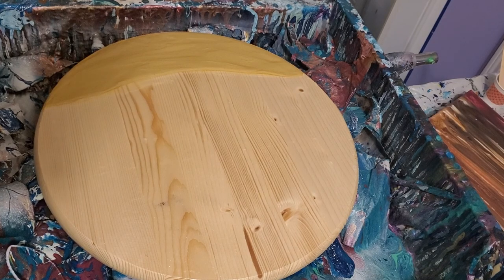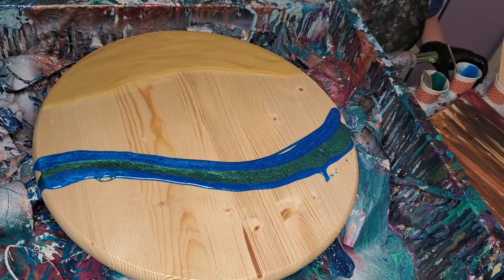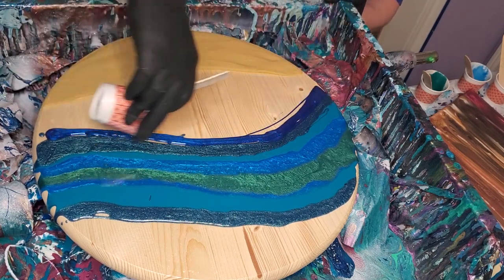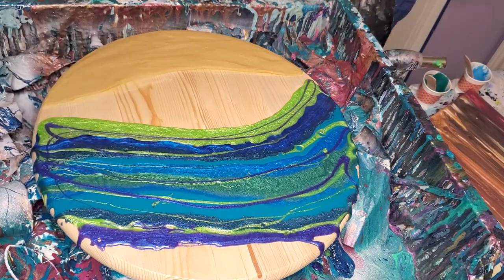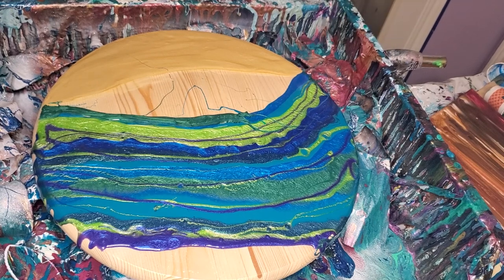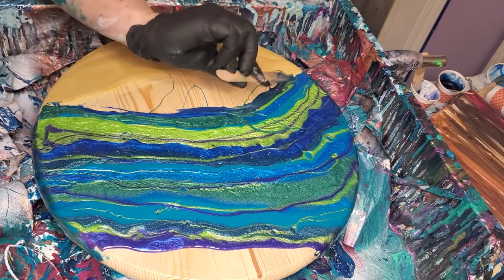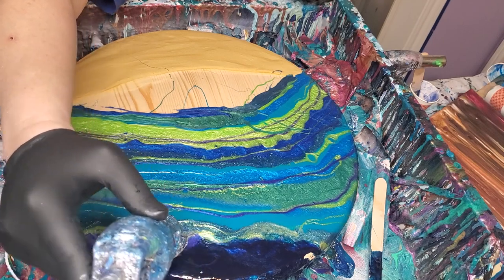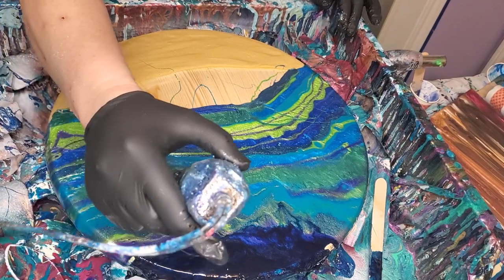RESIN ART/=fluid art/pour painting/acrylic painting/painting/paint pouring/cells/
acrylic pouring/paint pouring/fluid art/acrylic pour painting/painting/acrylic painting/acrylic pours/cells/pour painting

Doing a little resin work. This video is the first in a series. Please tune in to the next one to see the finish. Thanks